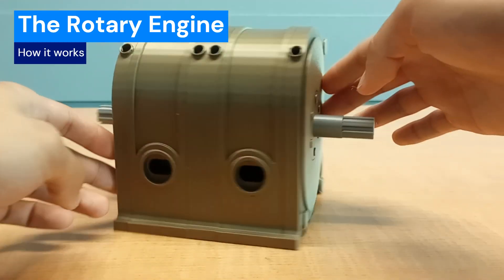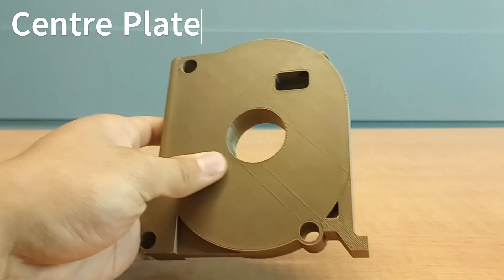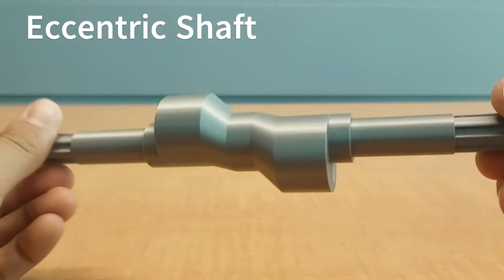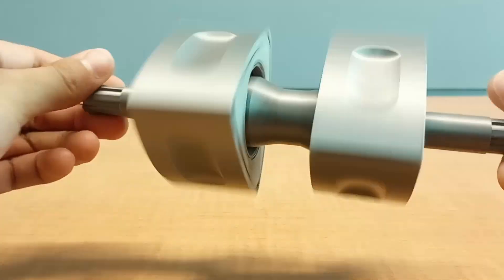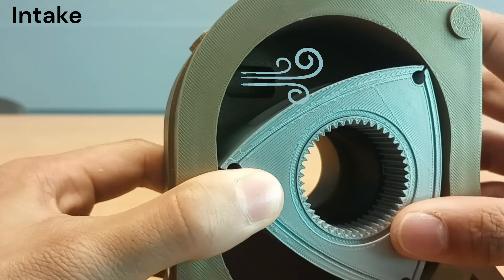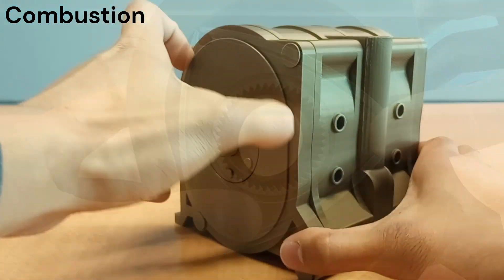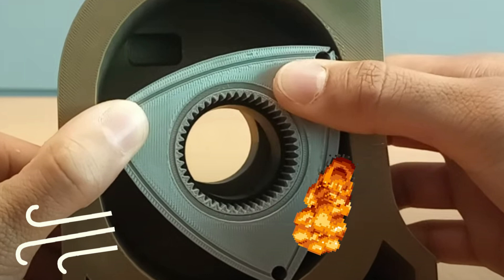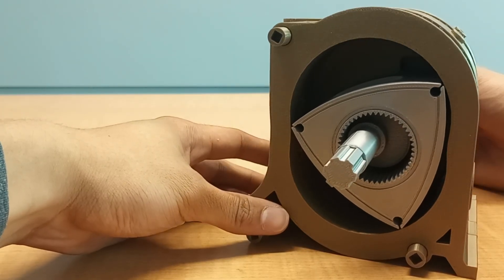Unveiling the Mysteries of the Rotary Engine